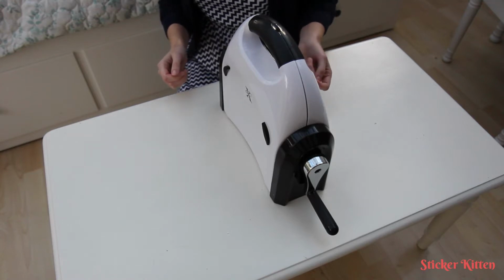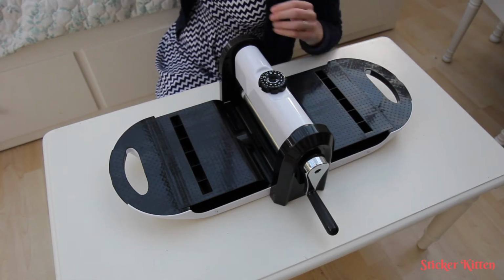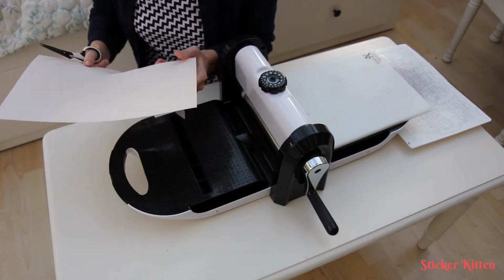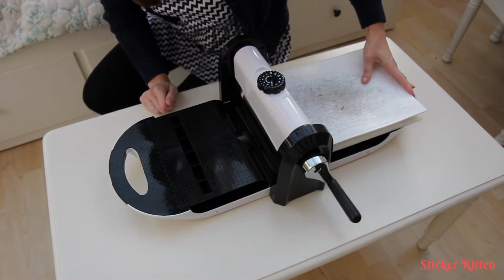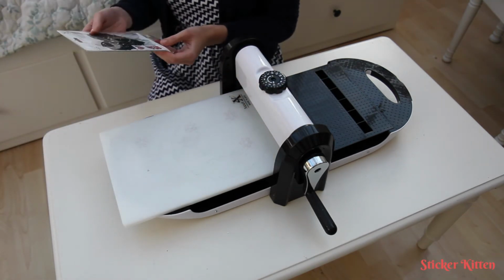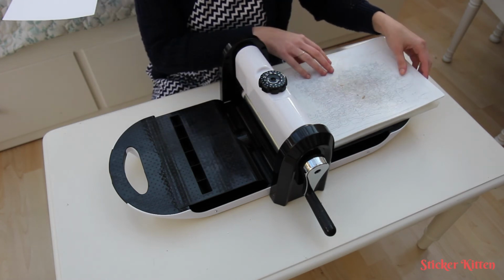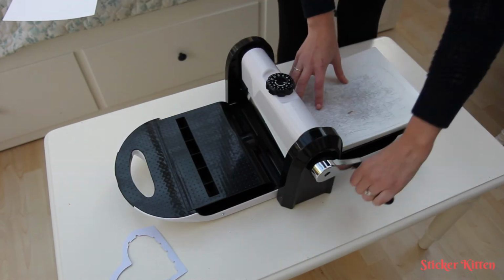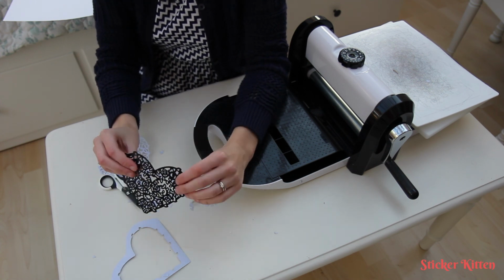Introduction to die-cutting and embossing using the Xcut Xpress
In this video I give you a short introduction to setting up the Xcut Xpress machine and using it for embossing and die-cutting. I use an Xcut polka hearts embossing folder and an Xcut intricate filigree heart die to show you the basics of each technique.

The main advantages to the Xpress are that it can take A4 size dies and embossing folders, and that you don't need to use different combinations of plates or shims for different dies and folders – you just turn the dial on the top to set the height of the rollers.

You'll notice that my top cutting plate is a bit warped and bent as I have used the machine so many times but this is common with all manual die cutting machines and it still works perfectly well. The plates can be replaced when they become really worn.

Using the thin metal Xcut dies (basic shapes), the machine cuts paper/card (80–216gsm), vellum (120gsm), corrugated card, mirror board, EVA foam (2mm), felt (2mm), faux leather, thin cotton fabric, adhesive paper (glitter, foil), adhesive fabric paper, shrink plastic, canvas, soft lining, faux denim, aluminium foil, acetate and jute/hessian. The instructions that come with the machine tell you what to set the dial to for each one, how many times to run it through, and which materials require the metal shim to be used with them (the fabrics and thicker materials). They also give instructions for all different types of dies (foam backed, thick foam backed) and embossing folders.

Have fun, and let me know if you have any questions!

If you enjoyed the video please ‘like’, ‘favorite’ and ‘share’ with your friends – it really helps me out!  And if there’s anything you’d like a tutorial on just let me know :)

StickerKitten.co.uk is Sarah’s blog on cards, crafts and stickers.

Don’t miss out on new craft videos!